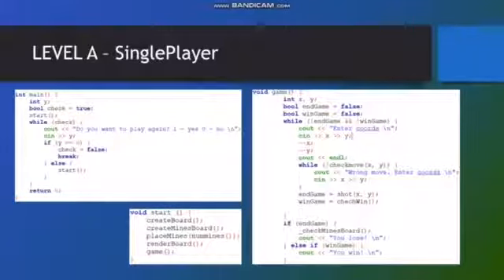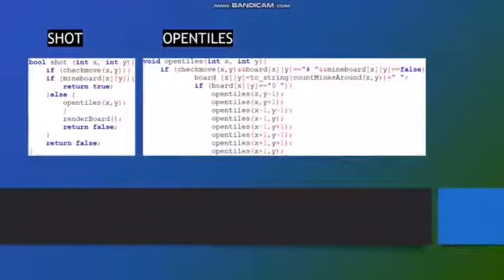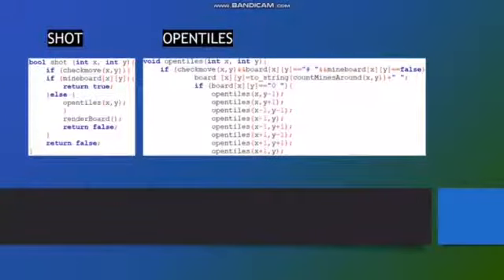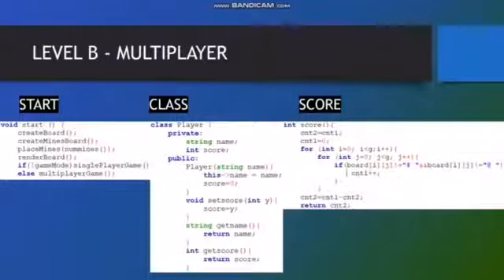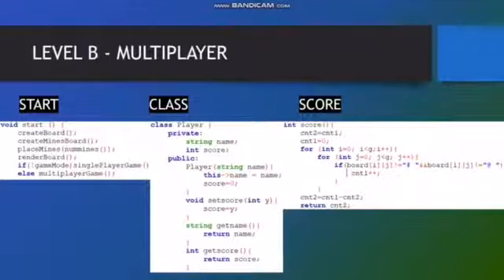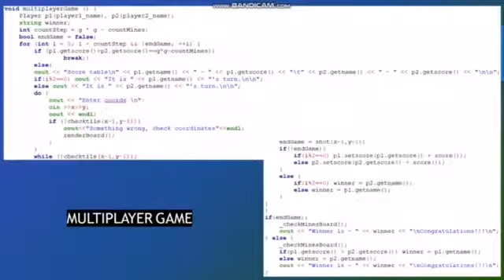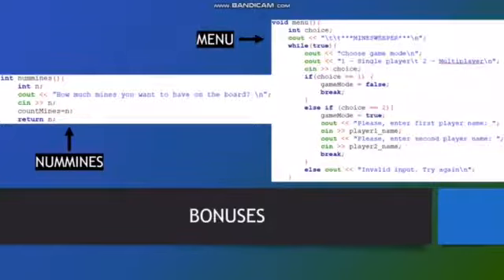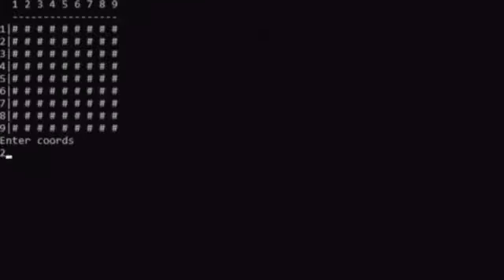Minesweeper Game final project (IMG 9760 team)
This is the final project presentation on a Minesweeper console game development using C++ made by the IMG 9760 student team as part of the Year 1 undergraduate course ENG 101 Programming for Engineers, offered at Nazarbayev University, Nur-Sultan, Kazakhstan.
for more information about the course.